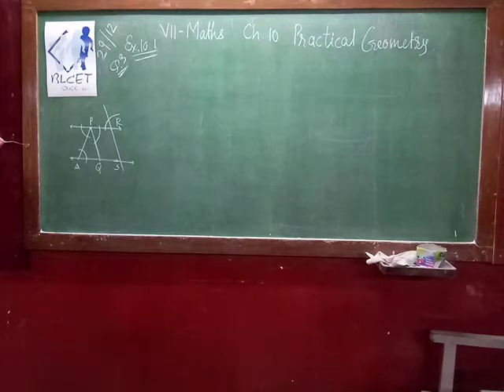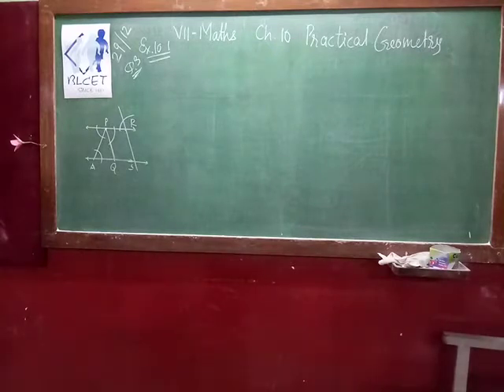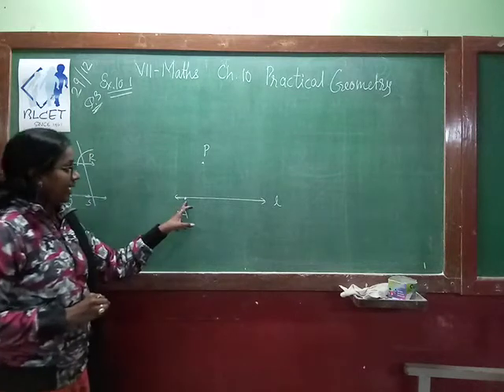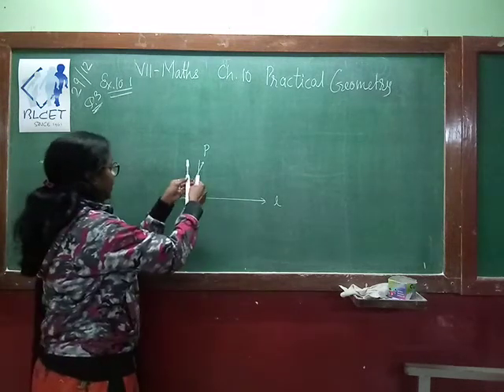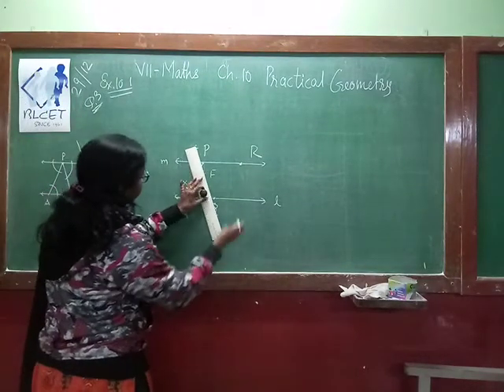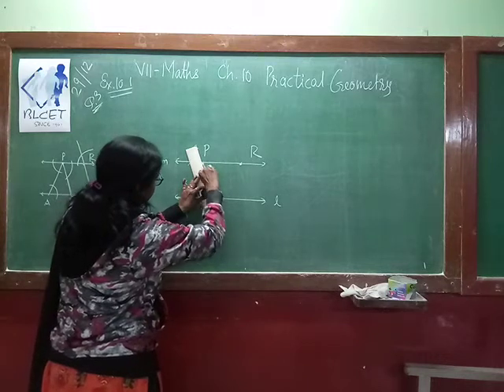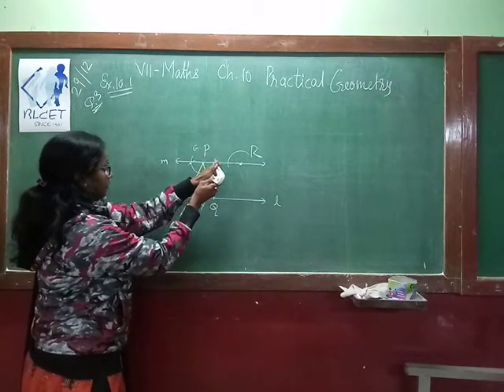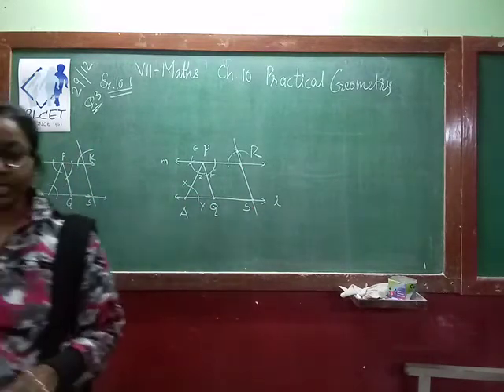M7 c 10.1 q3